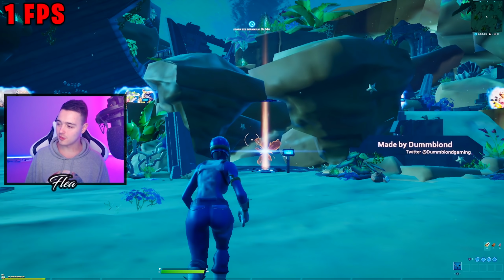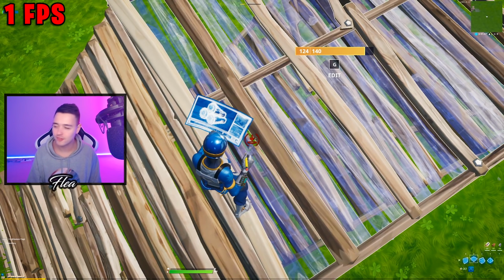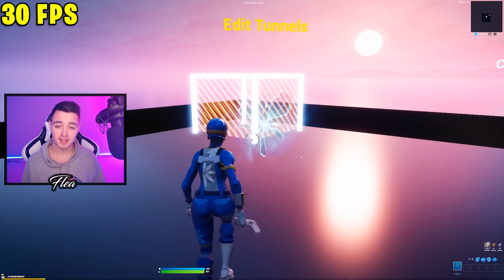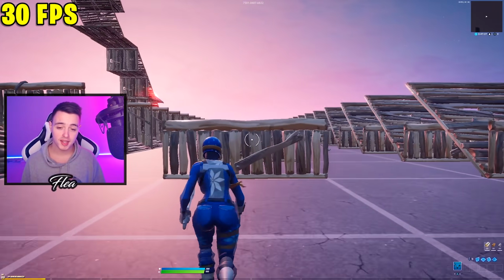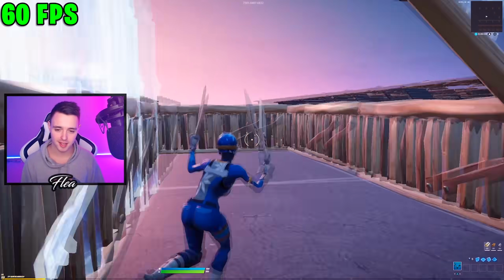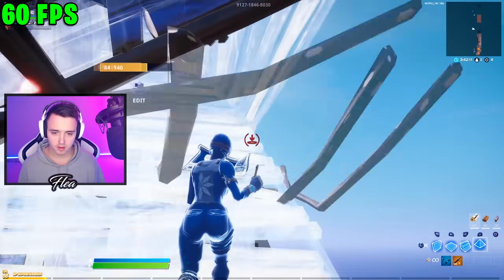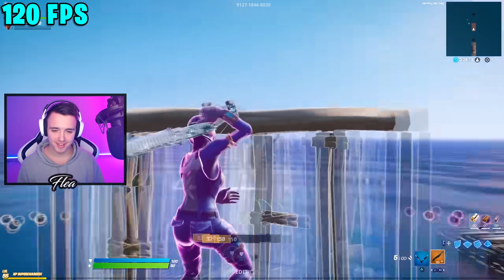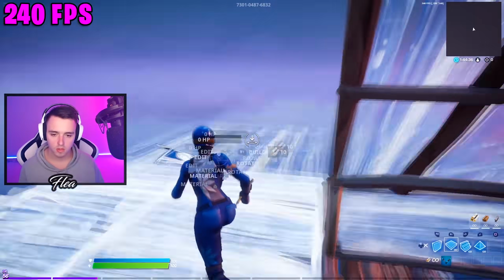Editing Fast On EVERY FPS... (not clickbait)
In today's video I thought I'd  try editing fast on every FPS starting at 1 FPS!

Songs:
'Moonlight'
'Essence'
'Pink skies'
'Heartbroken'